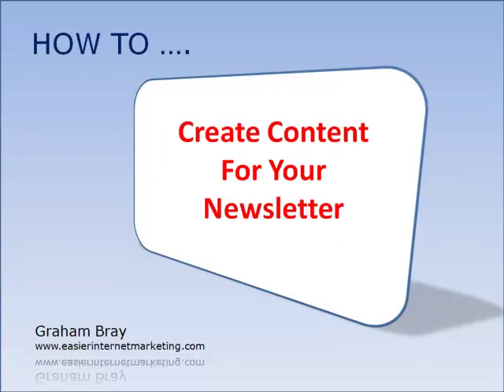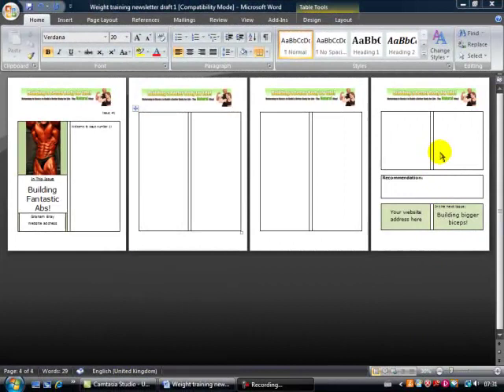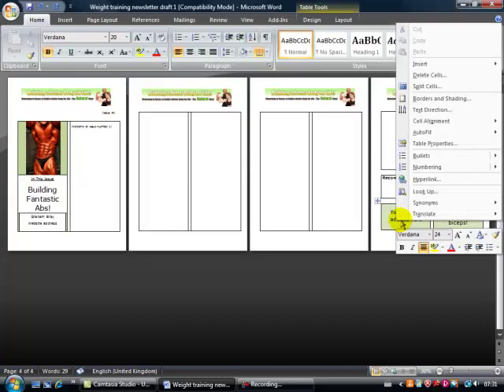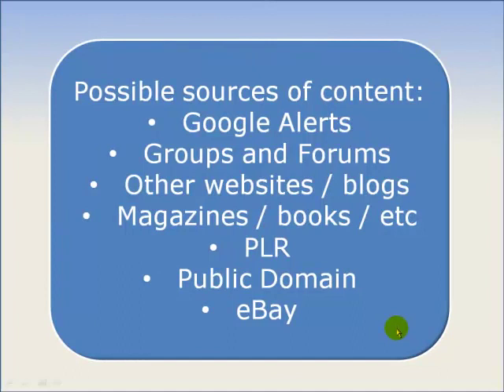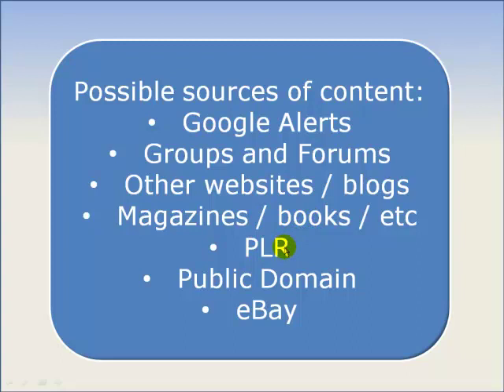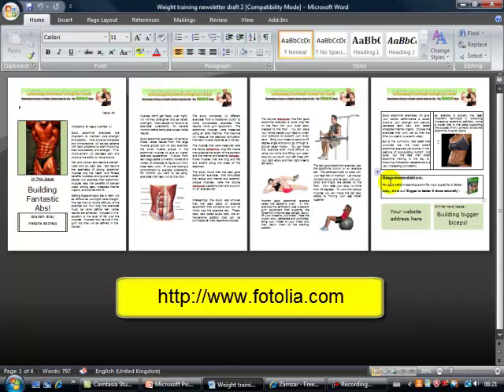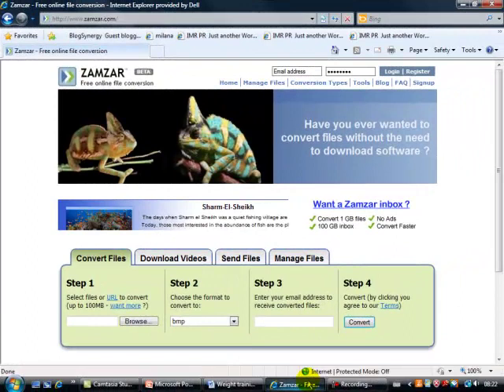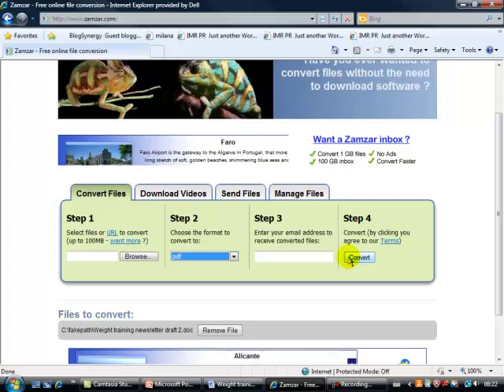How to create content for your newsletter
In the second part of my 'newsletter' video I describe the finishing touches that need to be made to the newsletter, how to find and insert suitable content, and finally how to convert the finished newsletter into a pdf file.